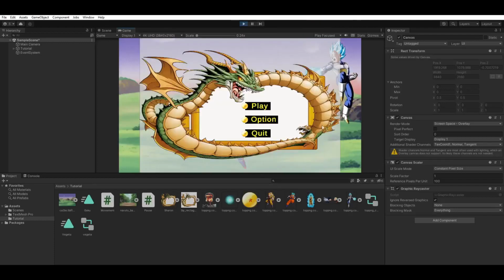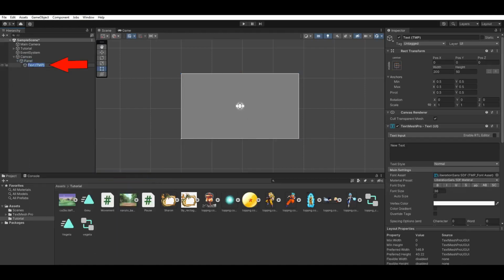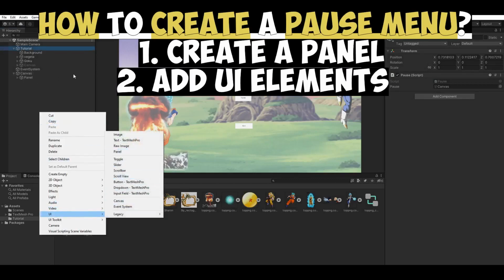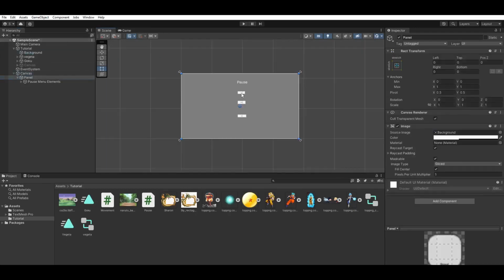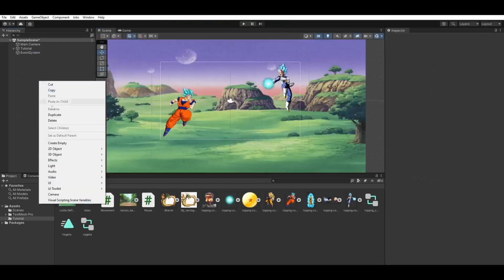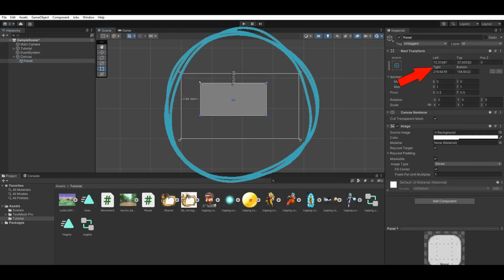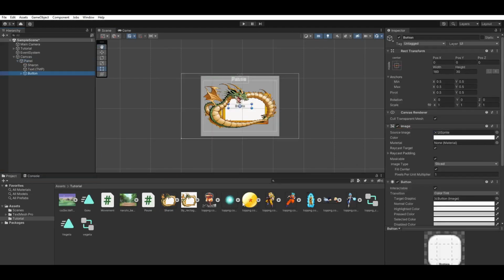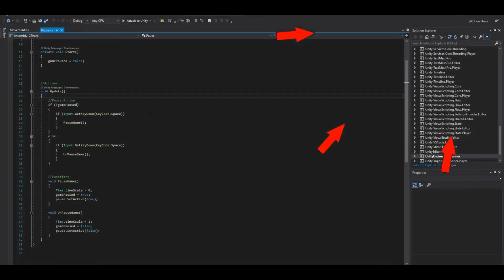2D PAUSE MENU in Only 3 STEPS - Unity UI Tutorial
Quickly learn 3 easy steps to create a pause menu under 3 minutes inside Unity with this tutorial.

To make a pause menu you need to:
1.Create a panel inside a canvas
2. Add your UI elements inside the panel
3. Activate the panel via script when a button is pressed